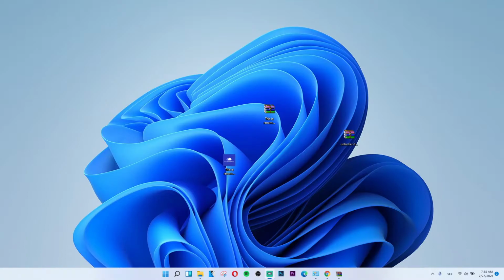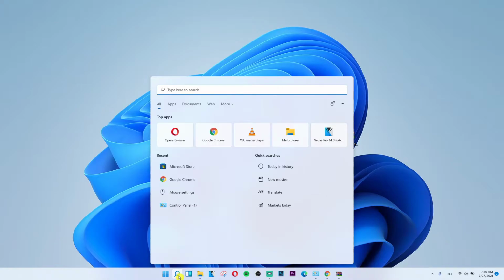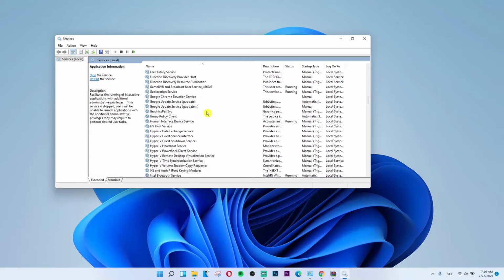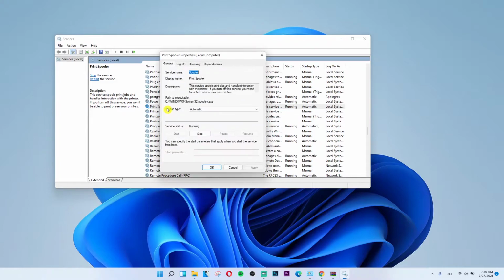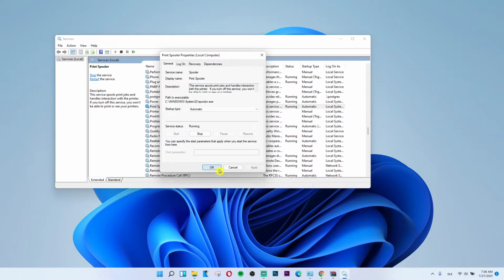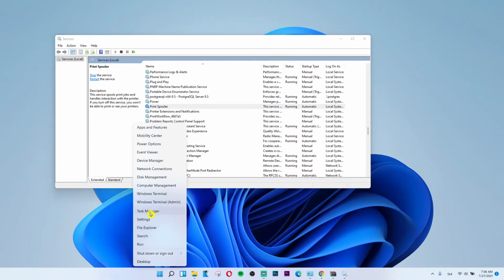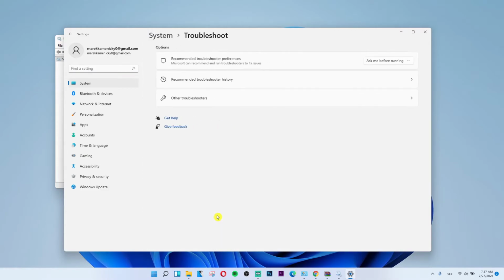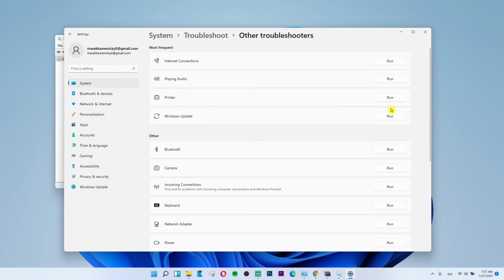Fix Printer Spooler Problems On Windows 11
In this video you will find out Fix Printer Spooler Problems On Windows 11

GET AMAZING FREE Tools For Your Youtube Channel To Get More Views:
Tubebuddy (For GROWTH on Youtube):